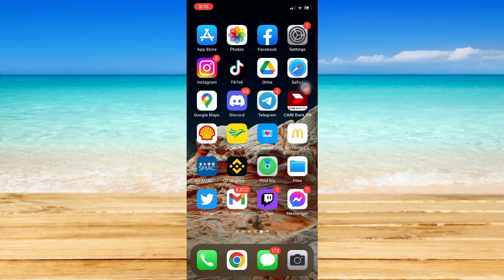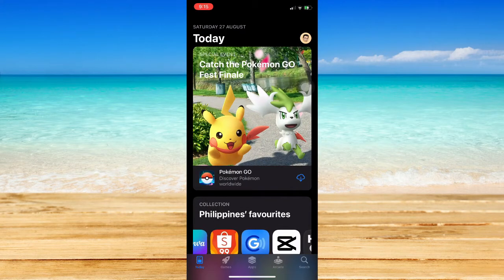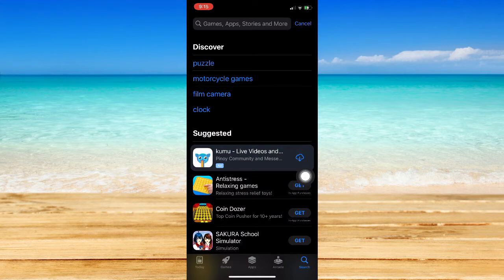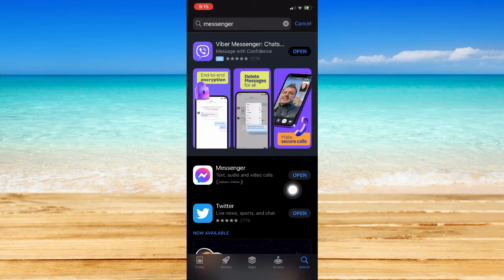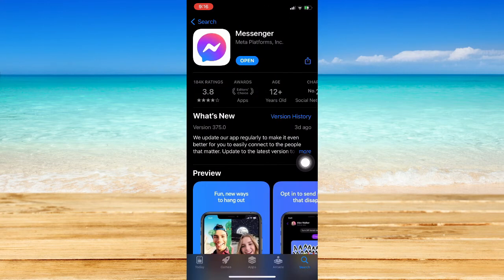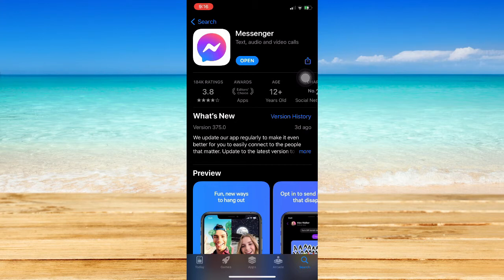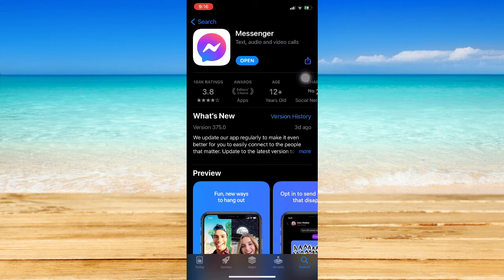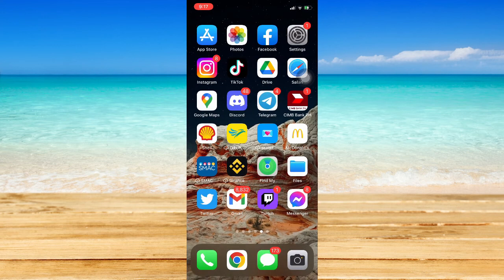How To Get The New Messenger Update